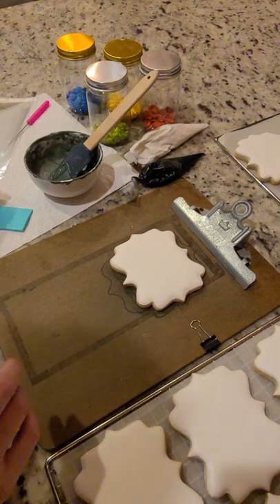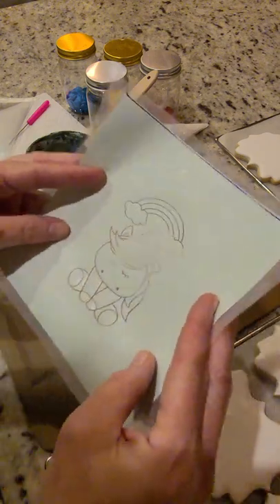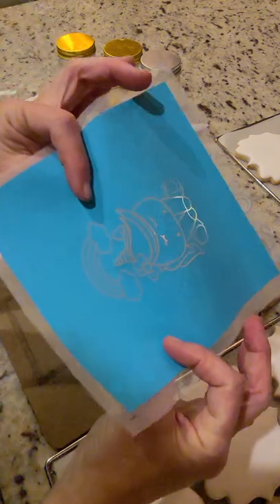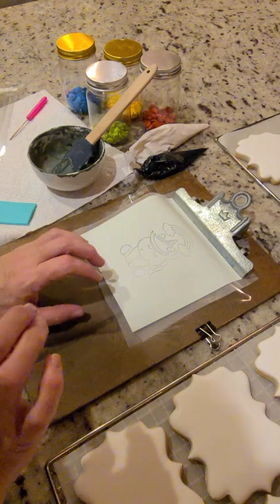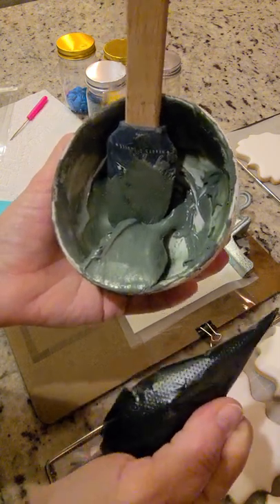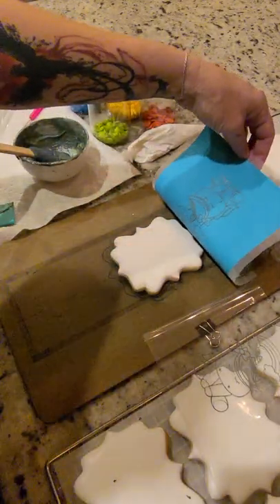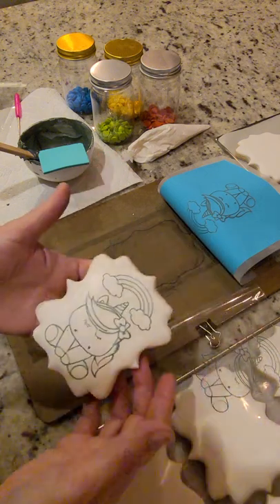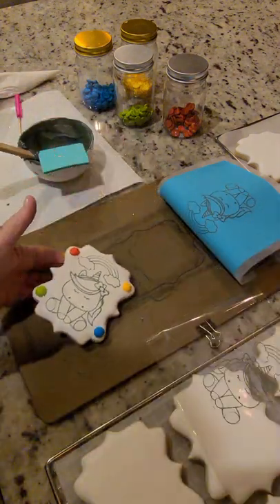Paint Your Own P.Y.O. Royal Icing Sugar Cookies Using a Silkscreens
In this video, I go over how to make paint your own cookies using a silkscreen "printing" method.